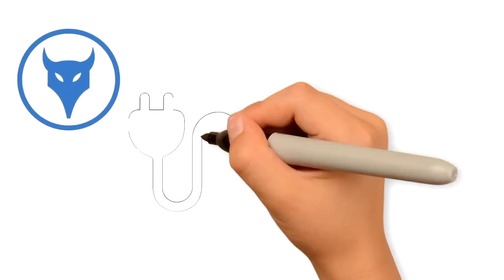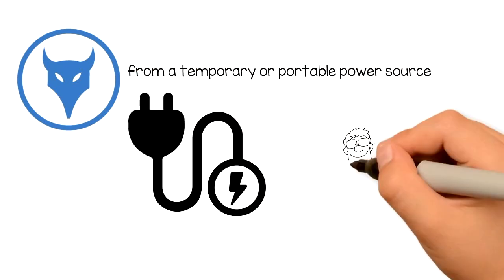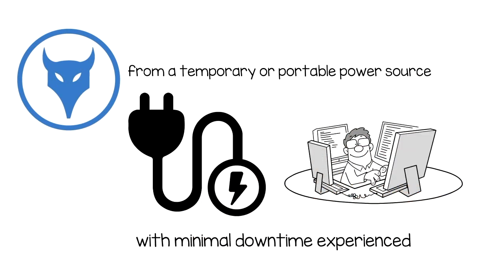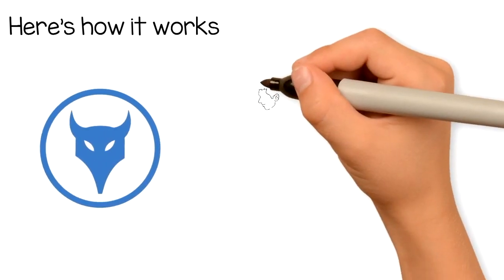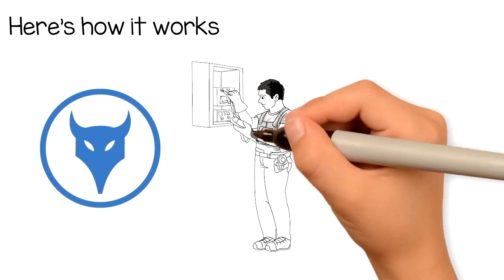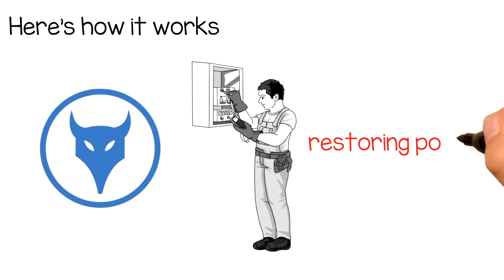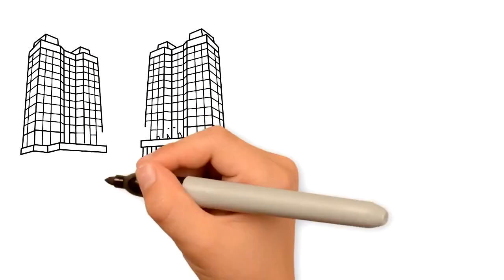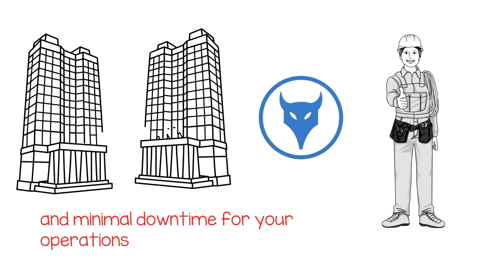Foxfab - Generator Docking Station | How it works.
Easily connect a portable energy source to any building using our line of Generator and Load Bank Connection Stations. Built to the current NEC standards, we personalize all products to meet your specific site requirements. Foxfab manufactures a full line of products to safely connect portable generators and load banks that help protect you and your business from expensive and dangerous power-loss.